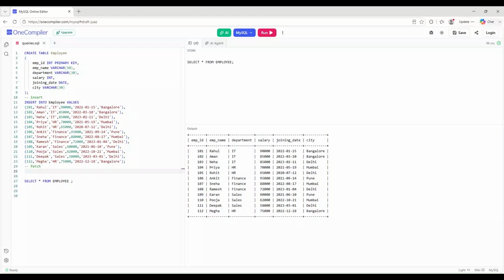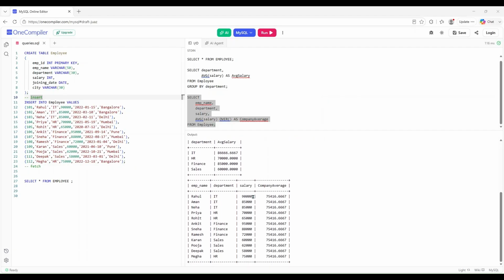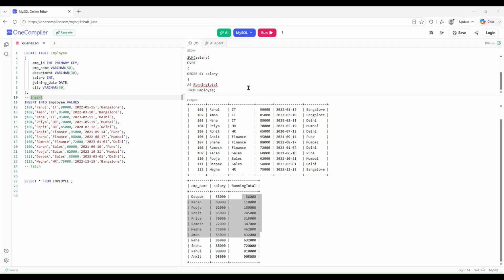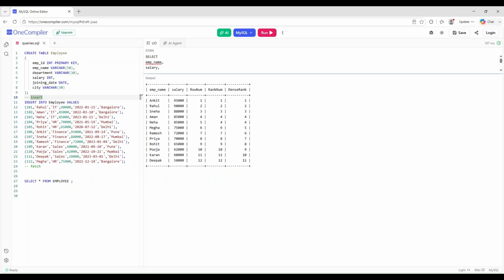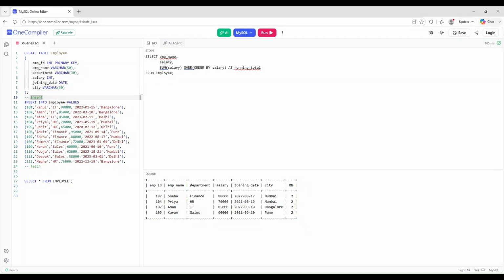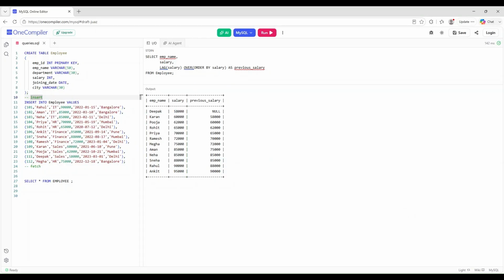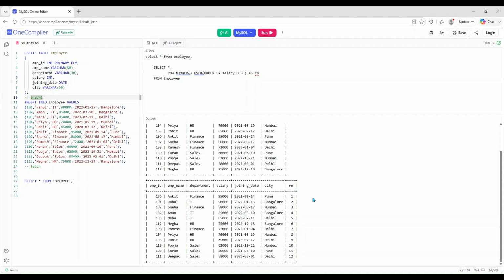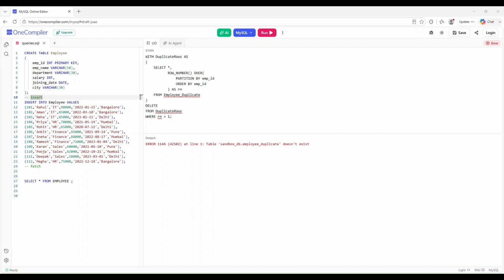SQL Window Functions Full Course (2026) | ROW_NUMBER, RANK, DENSE_RANK, LEAD|SQL Interview Questions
🚀 Master SQL Window Functions from scratch in this complete step-by-step tutorial!

Whether you're preparing for SQL interviews, learning Data Analytics, becoming a Data Engineer, or improving your SQL skills, this course covers everything you need to know with practical examples and interview-focused explanations.

📚 In this course, you'll learn:

✅ What are Window Functions?
✅ Why Window Functions are used
✅ OVER() Clause Explained
✅ PARTITION BY Explained
✅ ORDER BY in Window Functions
✅ ROW_NUMBER()
✅ RANK()
✅ DENSE_RANK()
✅ SUM() OVER()
✅ AVG() OVER()
✅ MIN() OVER()
✅ MAX() OVER()
✅ Running Total
✅ Running Average
✅ LEAD()
✅ LAG()
✅ FIRST_VALUE()
✅ LAST_VALUE()
✅ Top N Employees
✅ Highest Salary
✅ Second Highest Salary
✅ Department-wise Ranking
✅ Department Average Salary
✅ Employees Above Department Average
✅ Latest Employee by Department
✅ Remove Duplicates using ROW_NUMBER()
✅ 15 Real SQL Interview Questions

💼 Perfect for:
• SQL Beginners
• Data Analysts
• Data Engineers
• Business Analysts
• Database Developers
• Software Engineers
• Interview Preparation
• College Students

🔥 By the end of this course, you'll be able to solve most SQL Window Function interview questions confidently.

⏱️ Chapters
1. Introduction
2. What are Window Functions?
3. OVER(), PARTITION BY & ORDER BY
4. ROW_NUMBER(), RANK(), DENSE_RANK()
5. LEAD(), LAG(), Running Totals
6. Real SQL Interview Questions
7. Summary & Best Practices

Which SQL topic should I cover next?
• CTE
• Recursive CTE
• SQL Joins
• Subqueries
• Indexing
• Stored Procedures